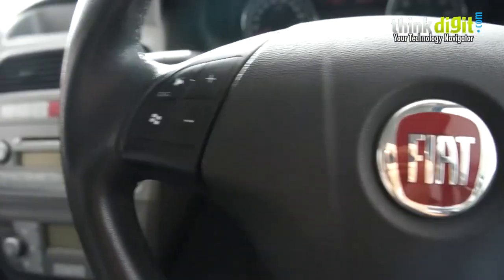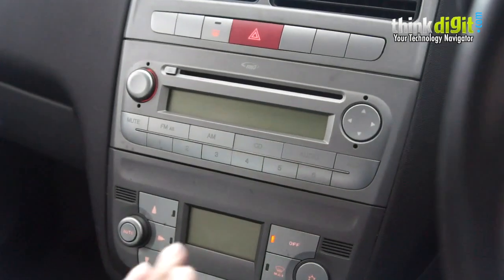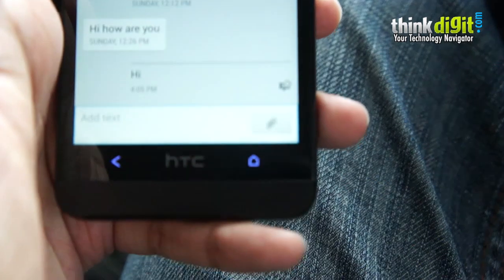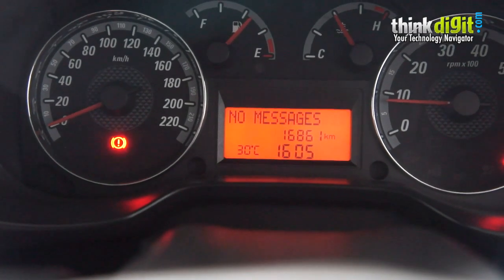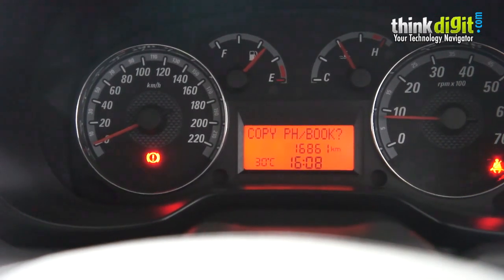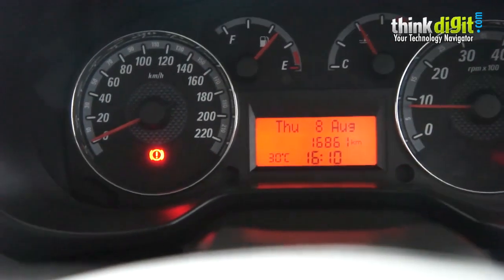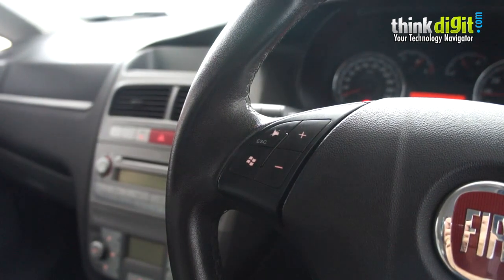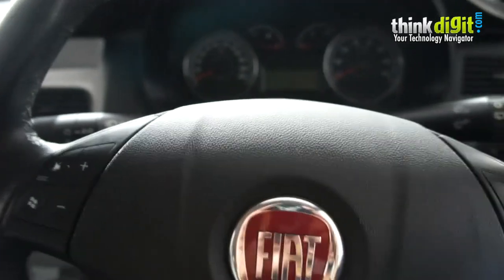Experiencing How The "Blue & Me" feature in FIAT's cars works (or doesn't) [Car Tech]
This video shows how the Blue & Me feature in FIAT's cars works (or doesn't), and how it compares to the Ford Sync setup in the EcoSport. This is inside a FIAT Punto.